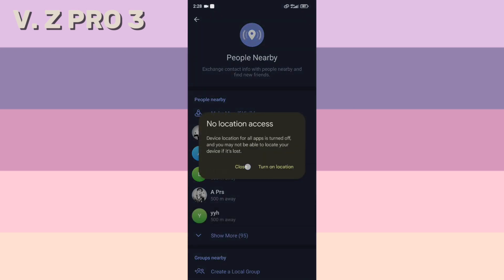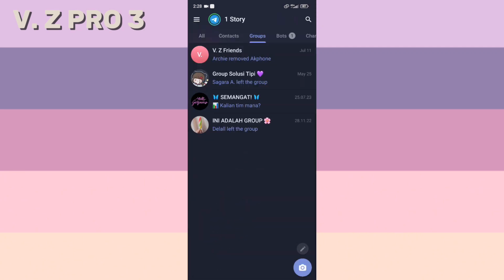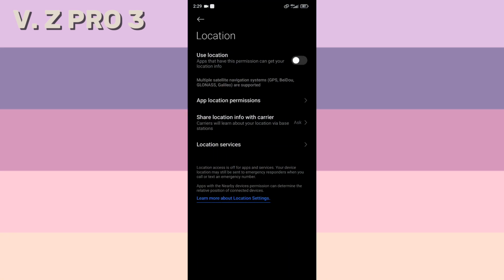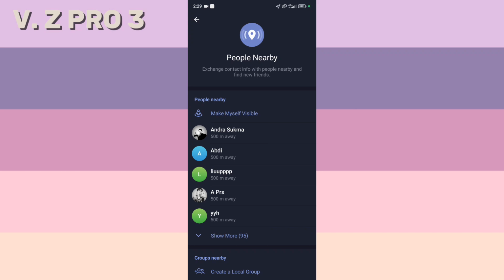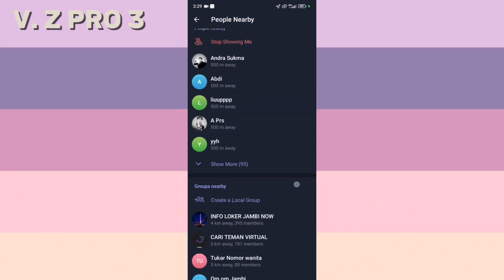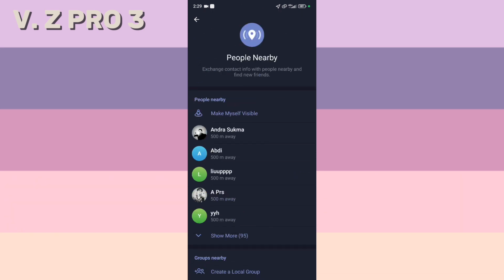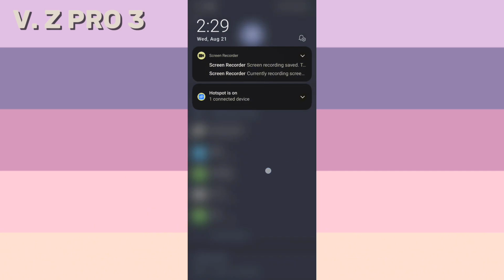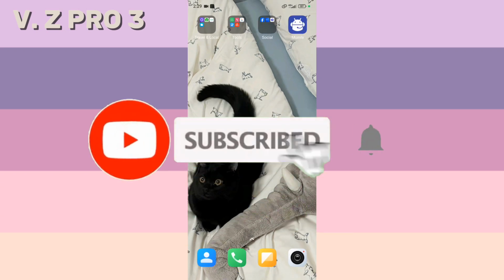How to Disable People Nearby on Telegram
Telegram has a nifty location-based function called People Nearby. It lets you message users within a two-kilometer radius. The results change based on your current location.

But the feature does pose some concerns.
Telegram's People Nearby feature is disabled by default, so you must enable it to start using it. If you've already opted into using the People Nearby feature, you can easily turn it off.